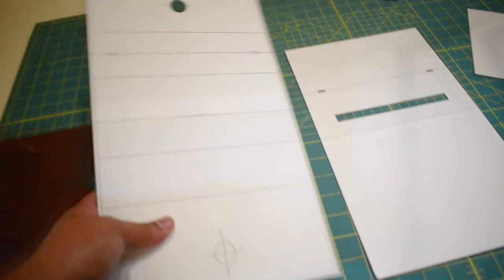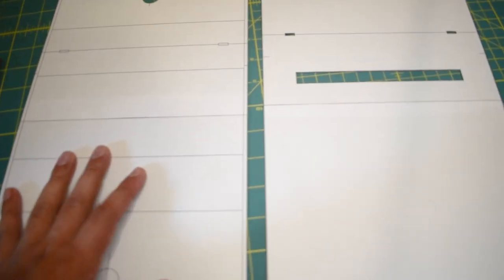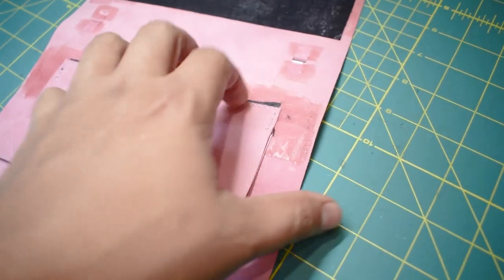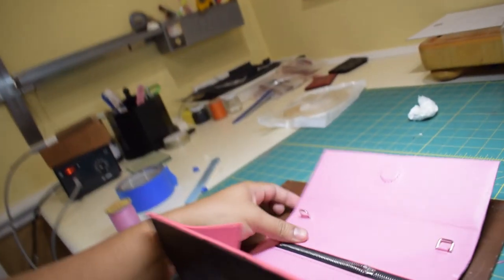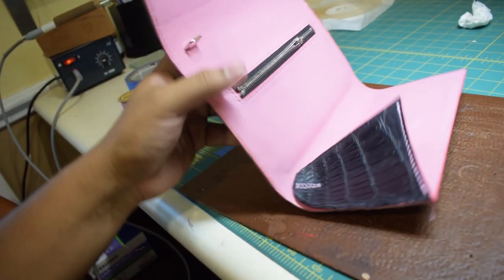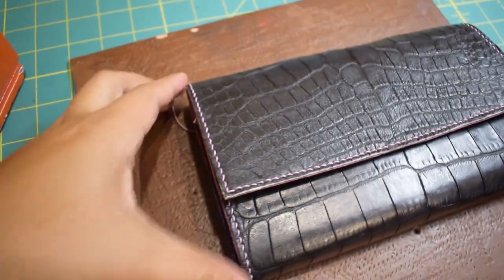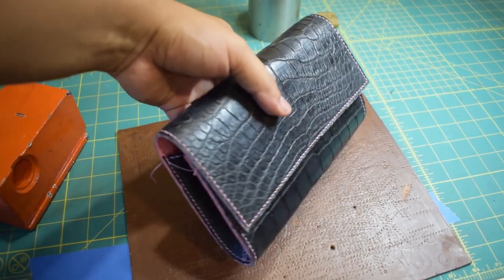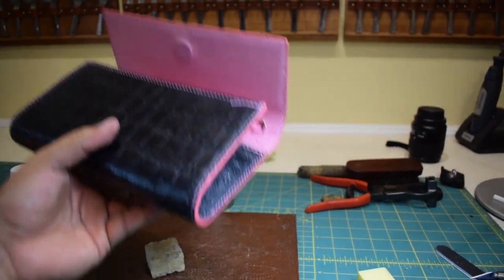Making an Alligator Clutch Pt4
In this video, I finally finish this alligator clutch!